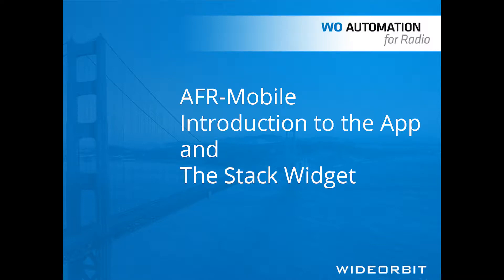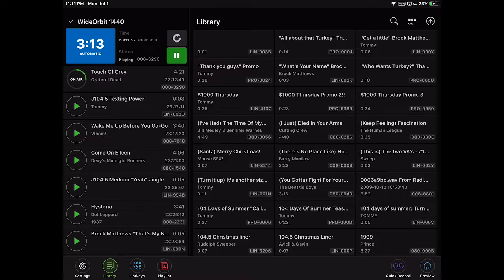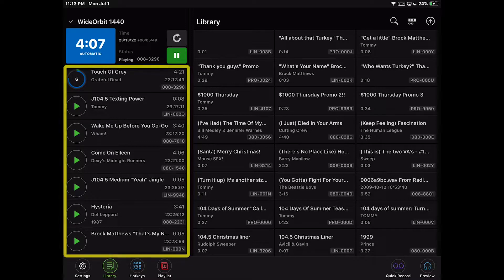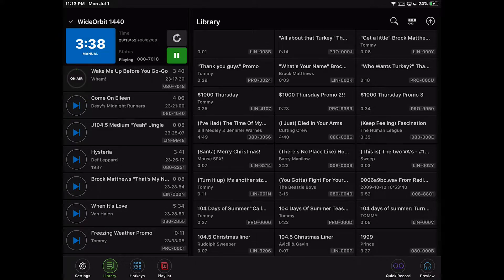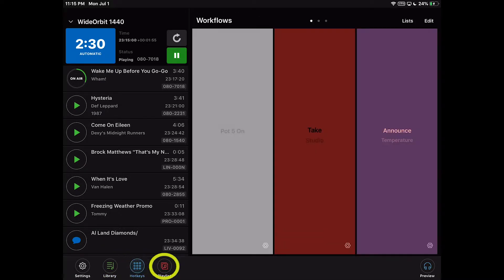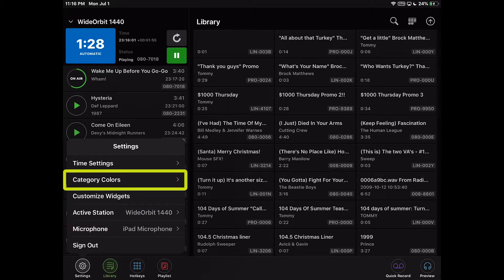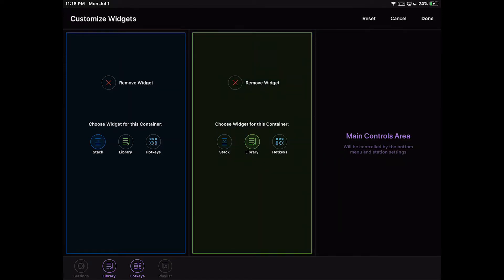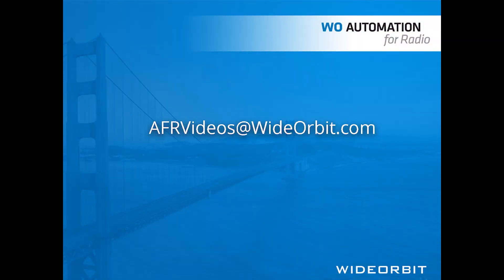WideOrbit AFR Mobile (iPad) – Introduction to the App and The Stack Widget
Learn the basics of AFR Mobile on iPad. Control your Radio station from anywhere using the Stack widget. Add, delete, or rearrange upcoming items.